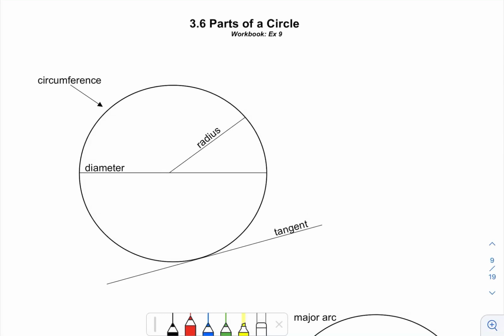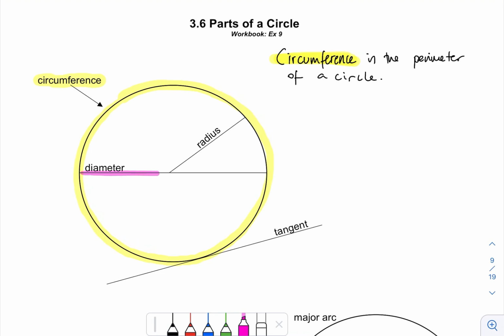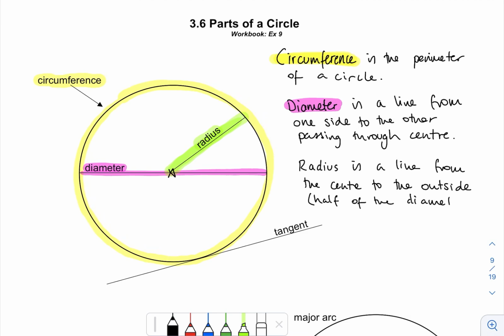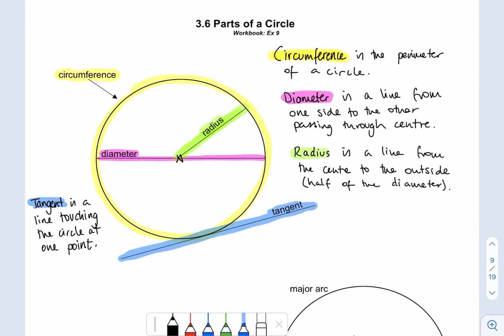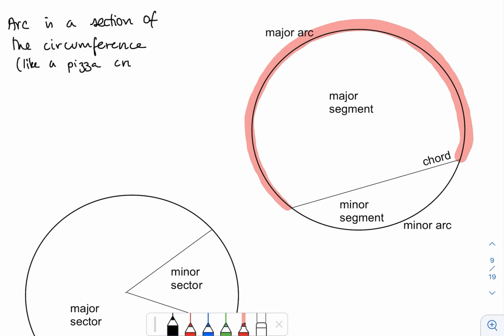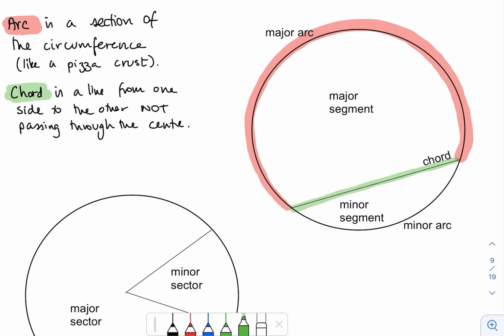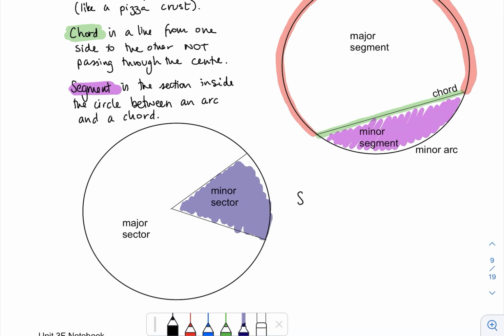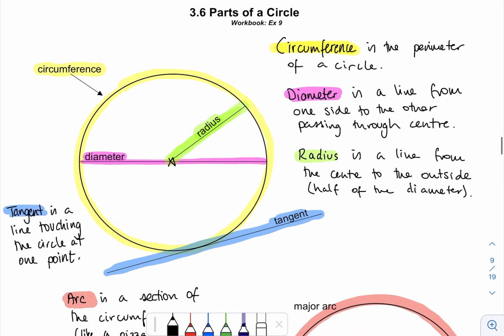3.6F Parts of a Circle